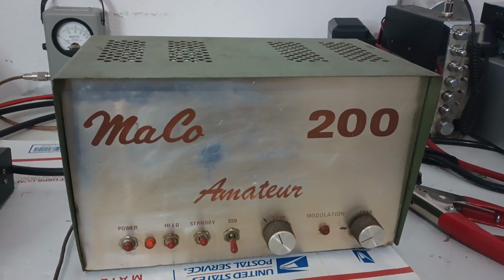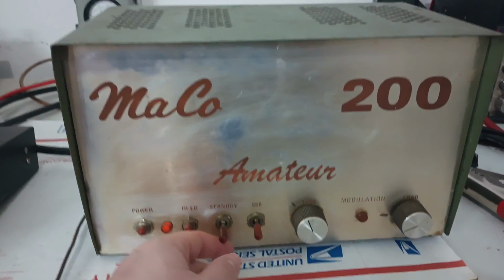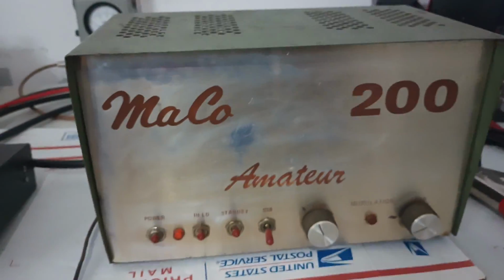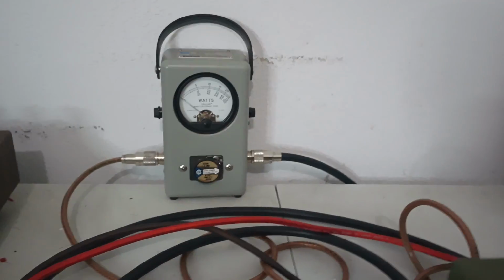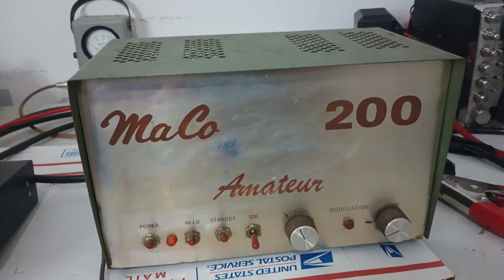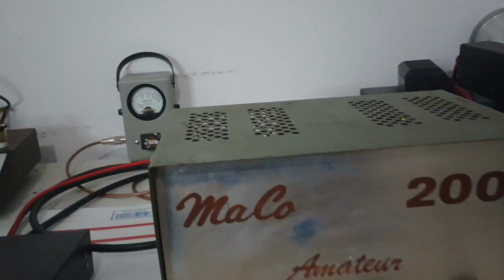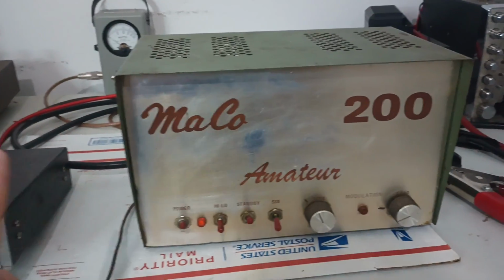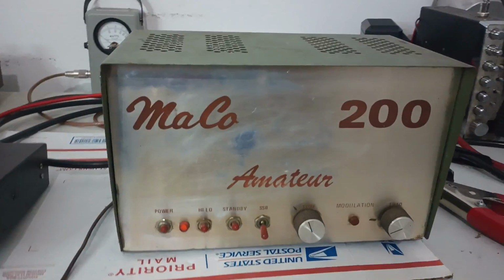Maco 200 Vintage Base Amplifier, fully operational